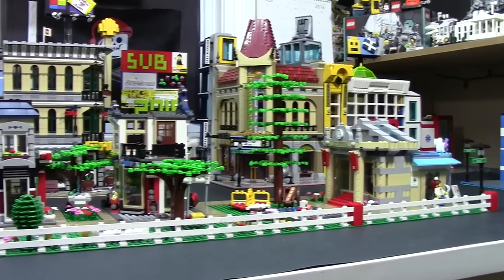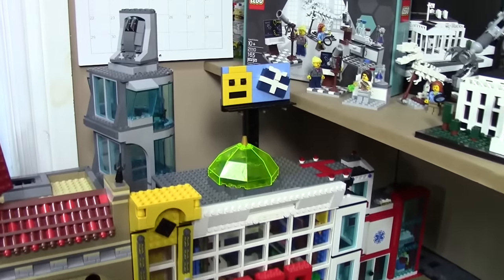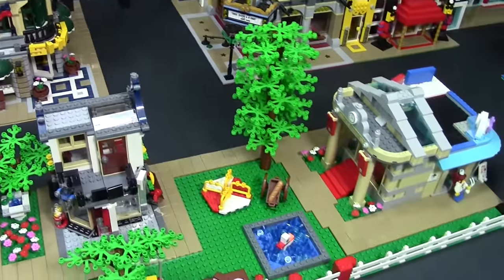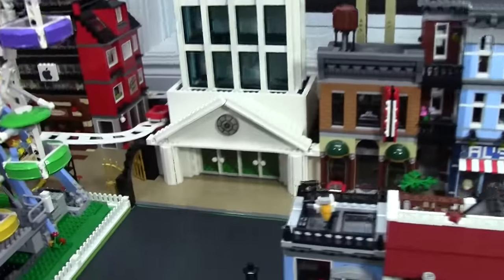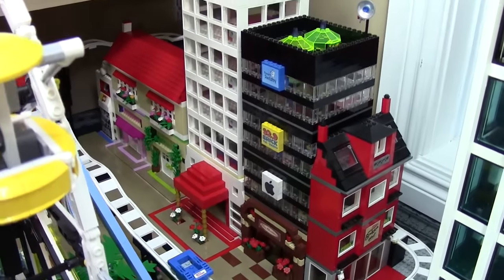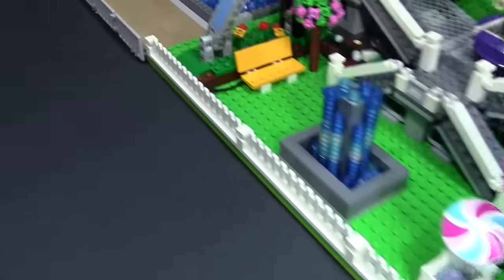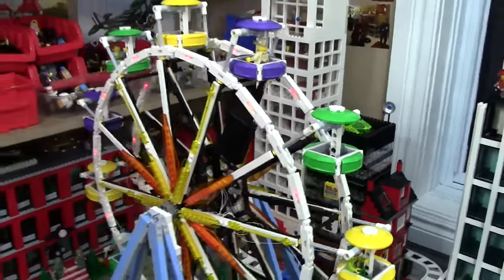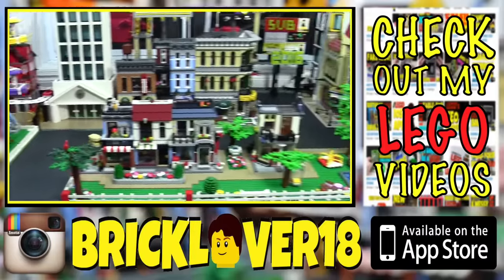LEGO CITY TOUR - JUNE 2016!